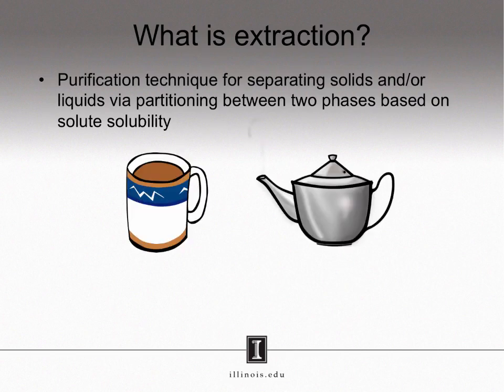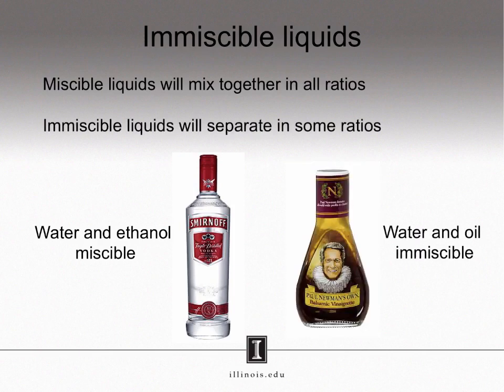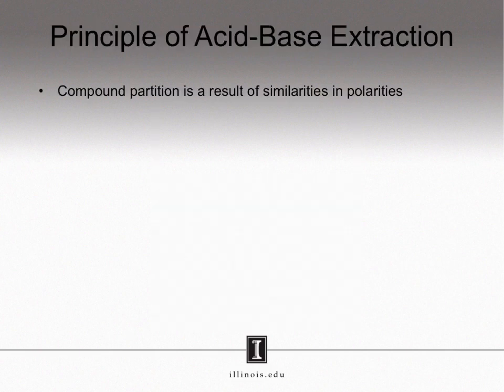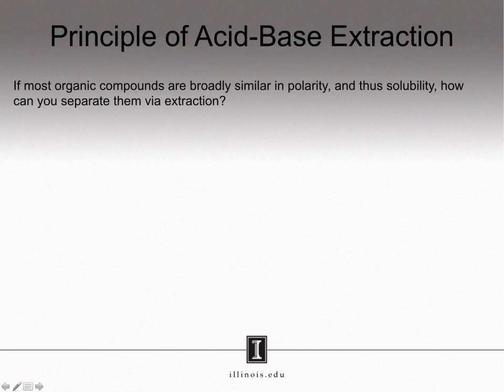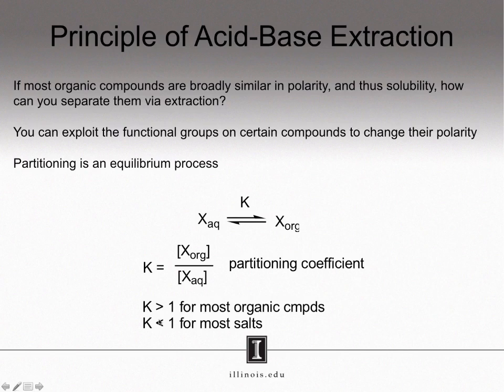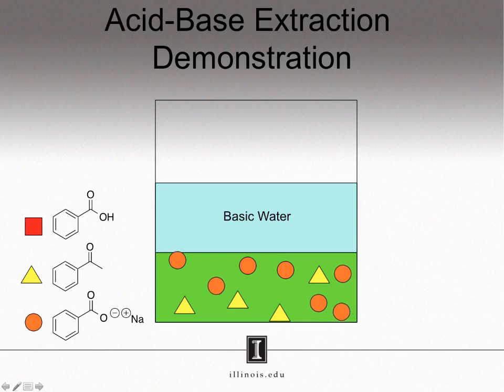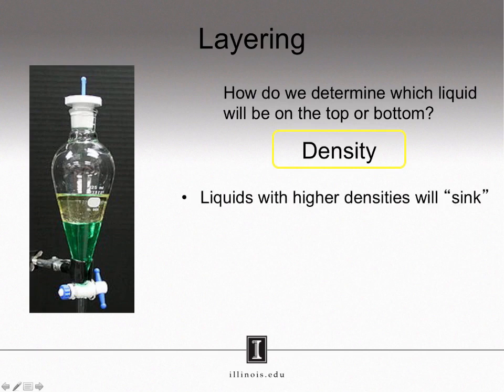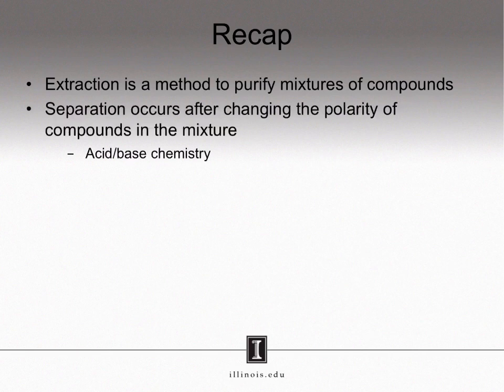Acid Base Extraction - Background